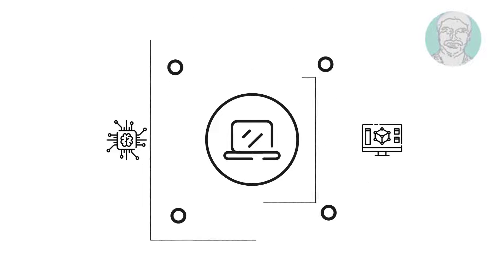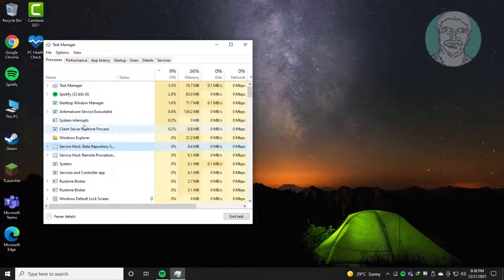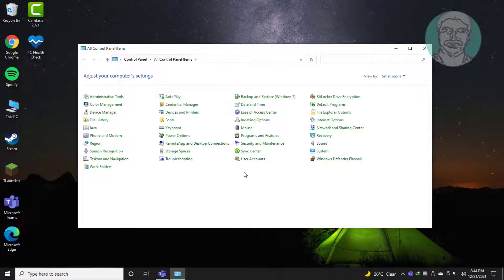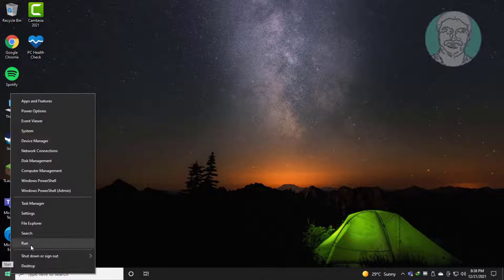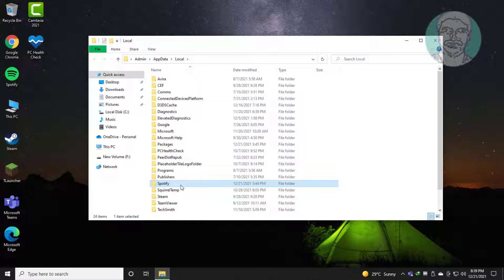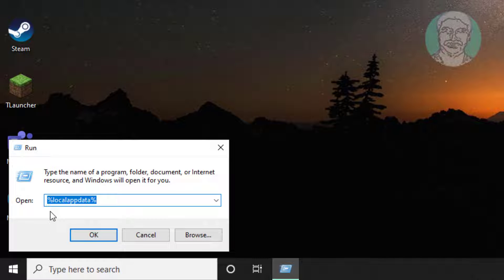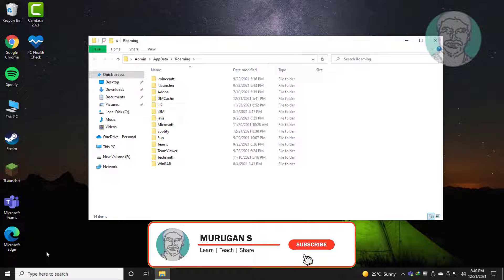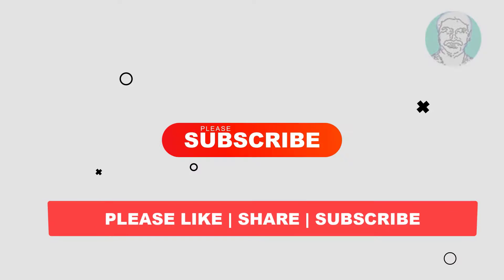Fix Spotify Installation Error Code 18 (Solved)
This Tutorial Helps to Fix Spotify Installation Error Code 18 (Solved)

00:00 Intro
00:09 Method 1 - Spotify End Task
00:29 Method 2 - Uninstall & Delete All Spotify Folders
02:19 Closing